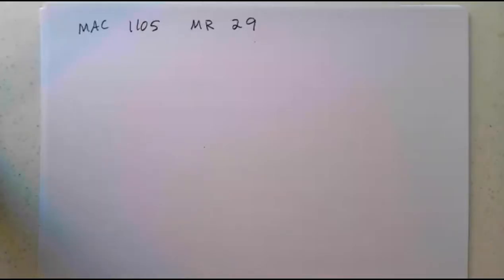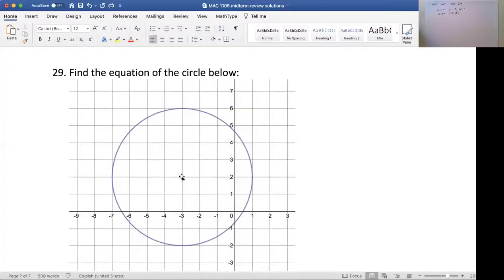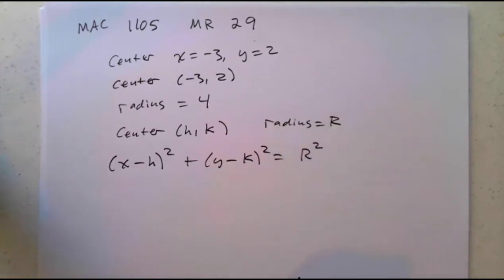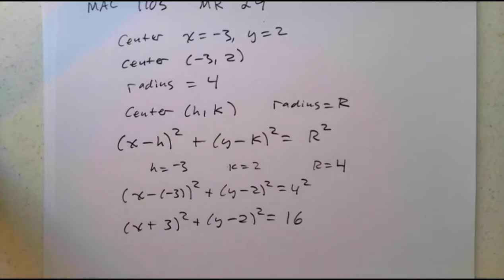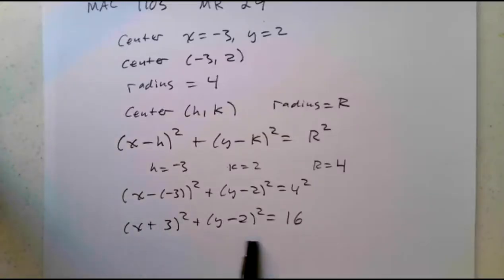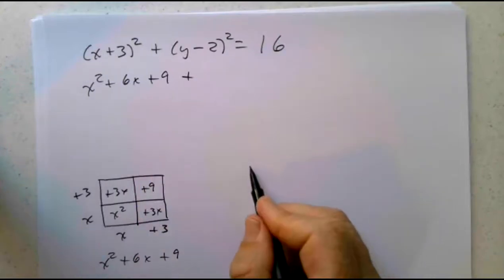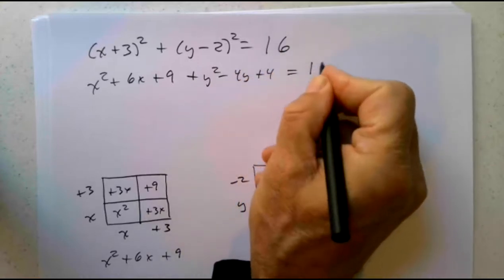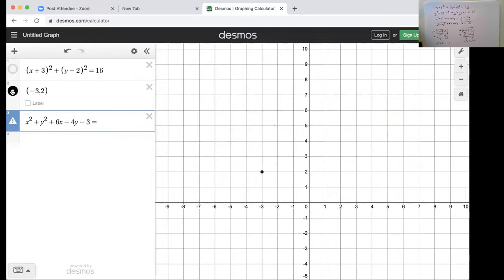Find Equation of Circle from a Graph